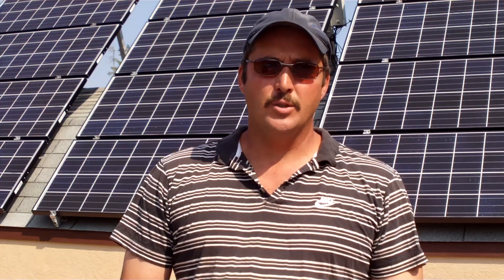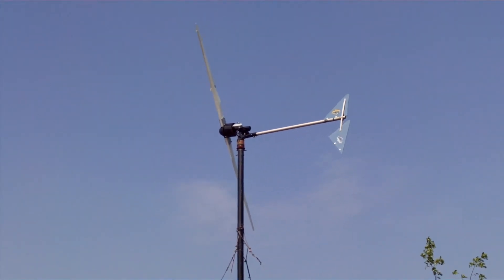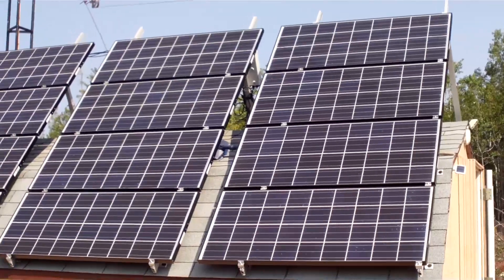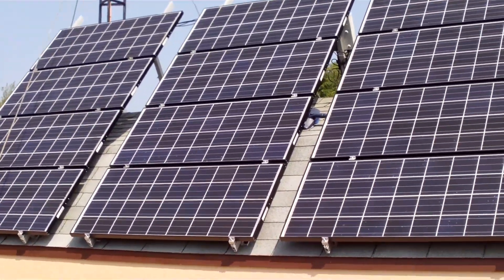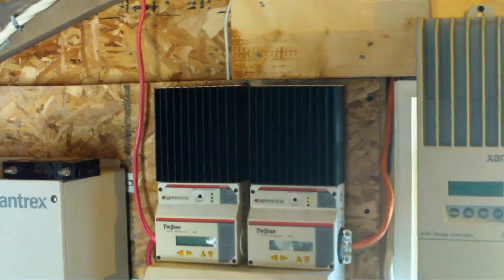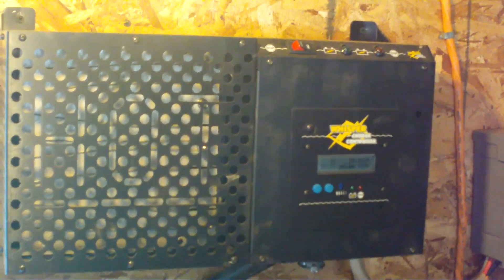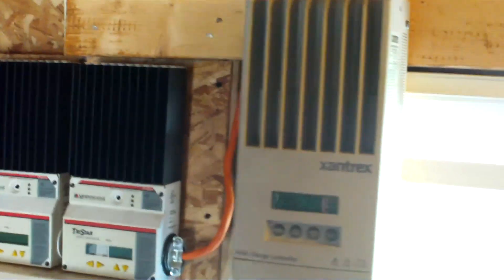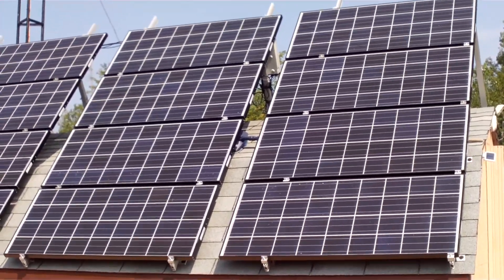off grid home pictou county nova scotia using solar panels and wind turbines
off grid home pictou county nova scotia all 220 volt converted to propane meaning dryer , range , and propane tankless on demand water heater.well pump is 120 volt submersable pump.propane fuel efficient furnace furnace main heat sorce is a pellet stove.a garden would complete our life style.follow up on the next video its building green new vynal recycled windos recycled new patio deck  a new pitched roof and new recycled vinyl siding soon to be aired on youtube.thanks for watching until next time im reg brightman with off the grid